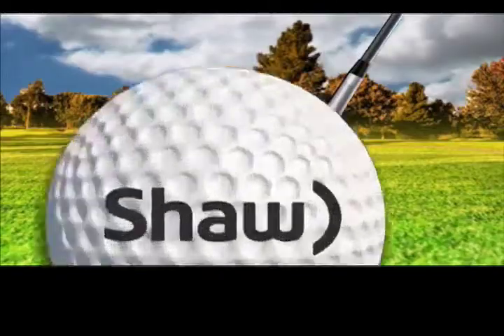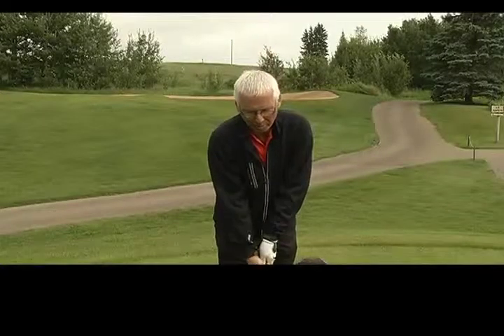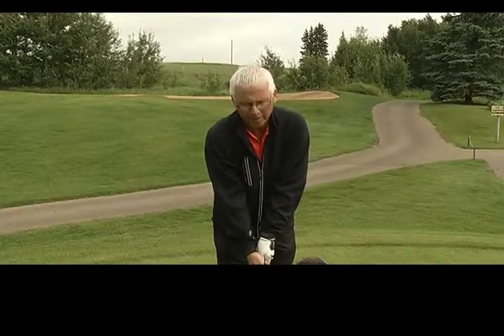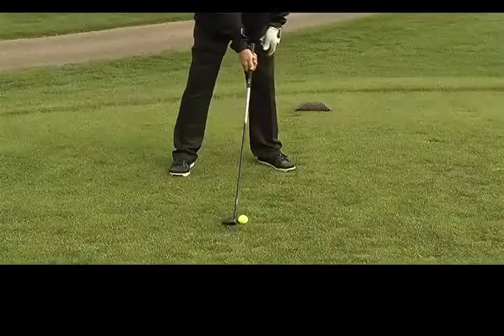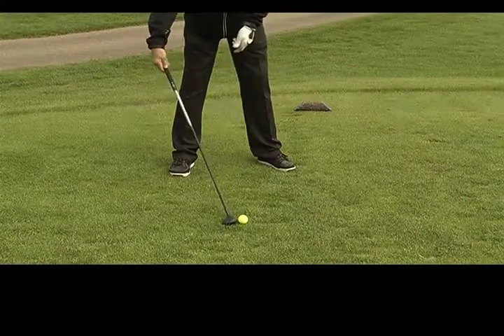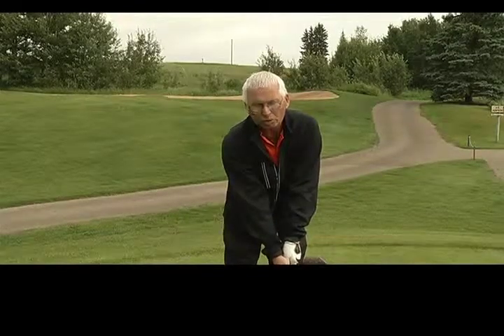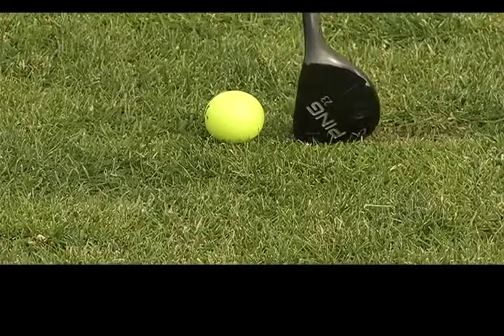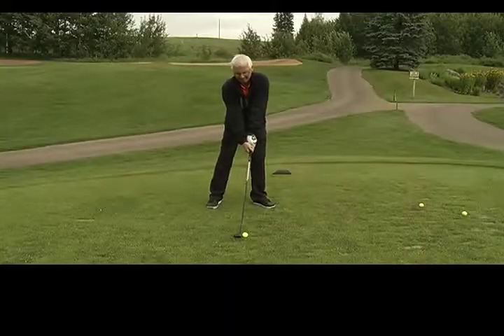Golf Tips Innisfail Golf Club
Having trouble hitting the hybrid in your bag. Shaw TV's Golf Tips might be able to straighten it out.